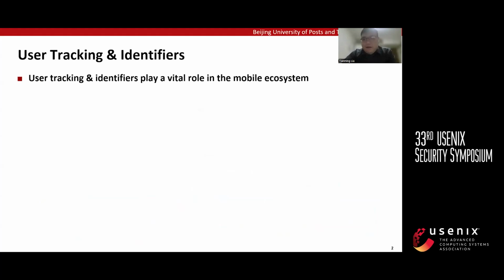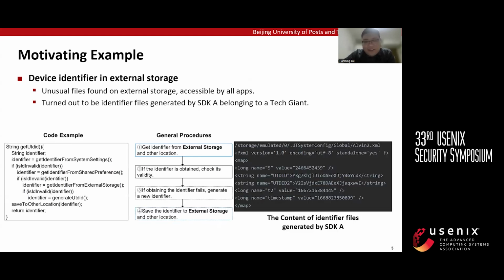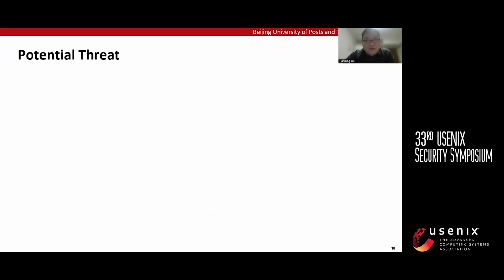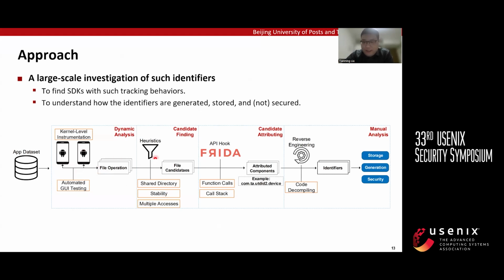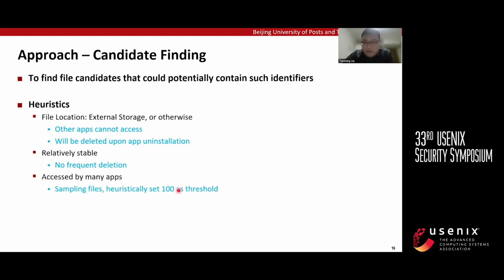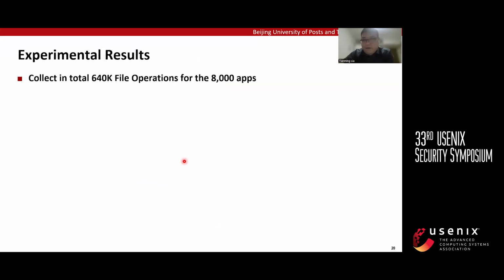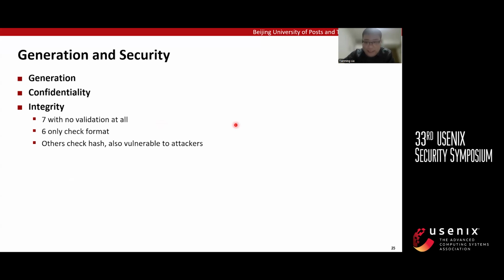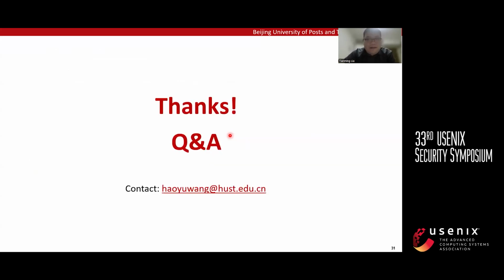USENIX Security '24 - Exploring Covert Third-party Identifiers through External Storage in the...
Exploring Covert Third-party Identifiers through External Storage in the Android New Era

Zikan Dong, Beijing University of Posts and Telecommunications; Tianming Liu, Monash University/Huazhong University of Science and Technology; Jiapeng Deng and Haoyu Wang, Huazhong University of Science and Technology; Li Li, Beihang University; Minghui Yang and Meng Wang, OPPO; Guosheng Xu, Beijing University of Posts and Telecommunications; Guoai Xu, Harbin Institute of Technology, Shenzhen

Third-party tracking plays a vital role in the mobile app ecosystem, which relies on identifiers to gather user data across multiple apps. In the early days of Android, tracking SDKs could effortlessly access non-resettable hardware identifiers for third-party tracking. However, as privacy concerns mounted, Google has progressively restricted device identifier usage through Android system updates. In the new era, tracking SDKs are only allowed to employ user-resettable identifiers which users can also opt out of, prompting SDKs to seek alternative methods for reliable user identification across apps. In this paper, we systematically explore the practice of third-party tracking SDKs covertly storing their own generated identifiers on external storage, thereby circumventing Android's identifier usage restriction and posing a considerable threat to user privacy. We devise an analysis pipeline for an extensive large-scale investigation of this phenomenon, leveraging kernel-level instrumentation and UI testing techniques to automate the recording of app file operations at runtime. Applying our pipeline to 8,000 Android apps, we identified 17 third-party tracking SDKs that store identifiers on external storage.  Our analysis reveals that these SDKs employ a range of storage techniques, including hidden files and attaching to existing media files, to make their identifiers more discreet and persistent. We also found that most SDKs lack adequate security measures, compromising the confidentiality and integrity of identifiers and enabling deliberate attacks. Furthermore, we examined the impact of Scoped Storage - Android's latest defense mechanism for external storage on these covert third-party identifiers, and proposed a viable exploit that breaches such a defense mechanism. Our work underscores the need for greater scrutiny of third-party tracking practices and better solutions to safeguard user privacy in the Android ecosystem.